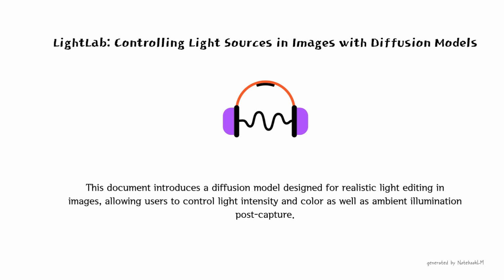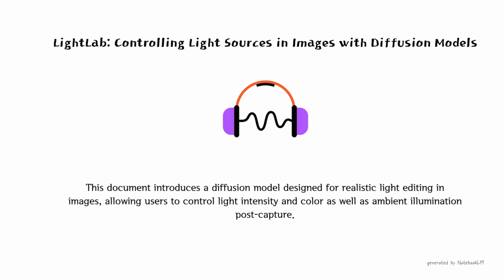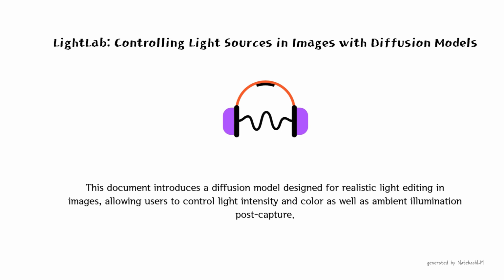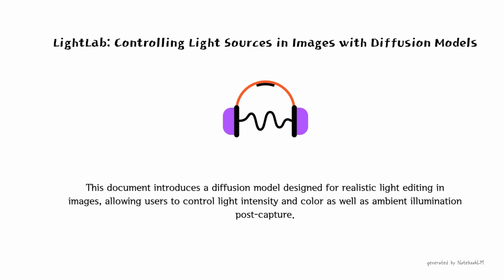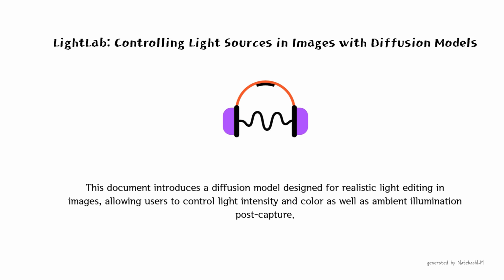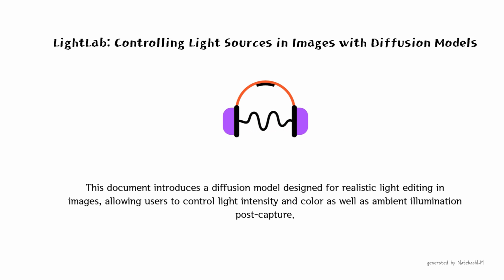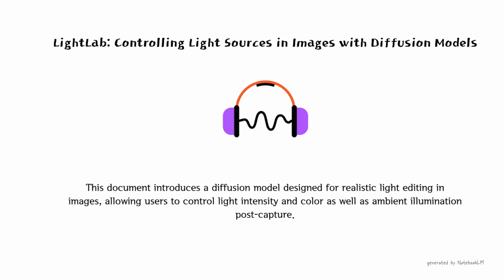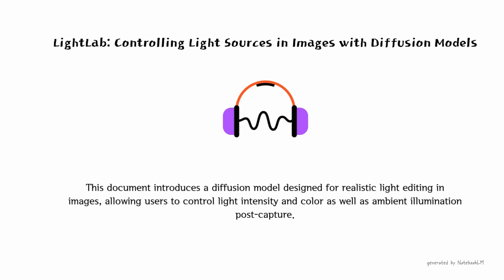LightLab: Controlling Light Sources in Images with Diffusion Models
This document introduces a **diffusion model** designed for **realistic light editing** in images, allowing users to control light **intensity and color** as well as ambient illumination post-capture. The model was trained on a dataset combining both **real photographs** of scenes with lights switched on or off and a large collection of **synthetic renderings**. The researchers demonstrate the model's ability to produce **physically plausible relighting effects**, including accurate shadows and reflections, and quantitative evaluations and user studies indicate that their method **outperforms existing approaches**. While the model shows promise for various applications like animated light sequences and inserting virtual light sources, the authors acknowledge limitations related to dataset diversity and the capture process used for the real images.